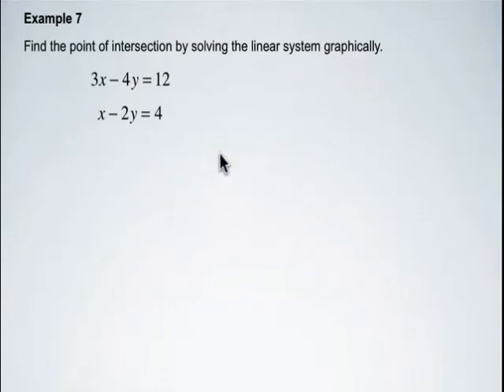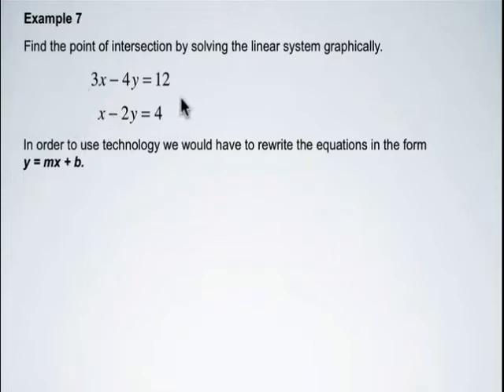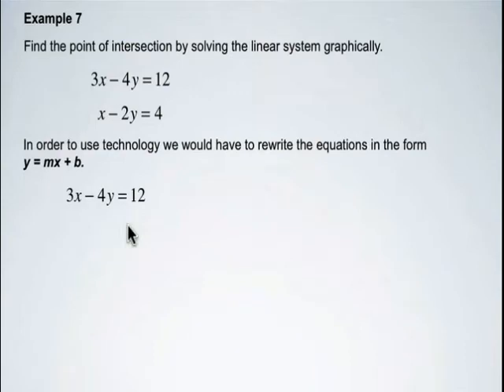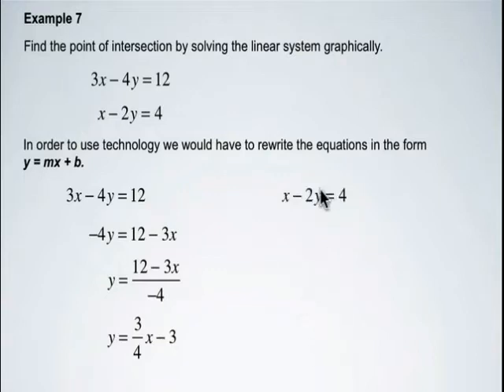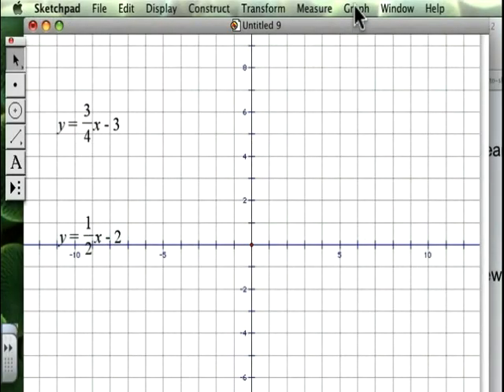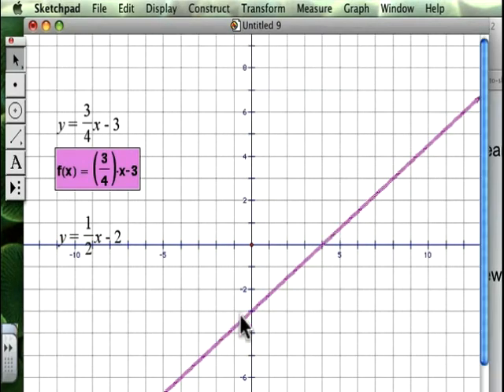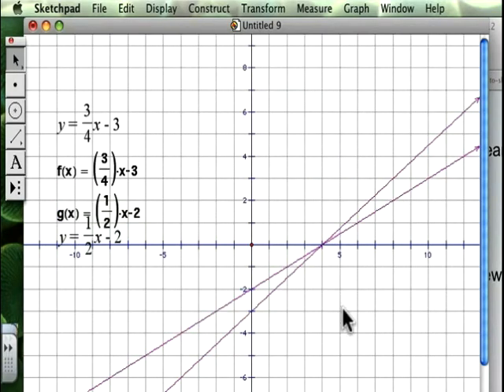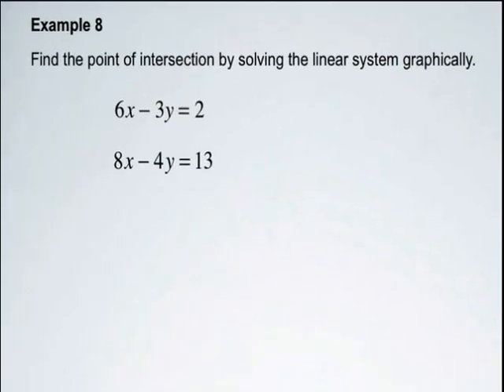Solving Linear Systems Graphically 10